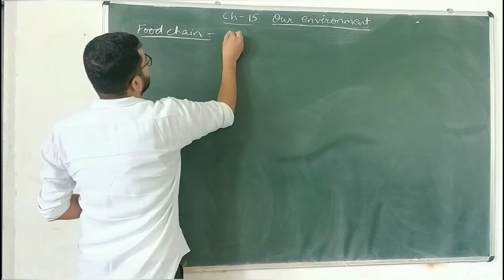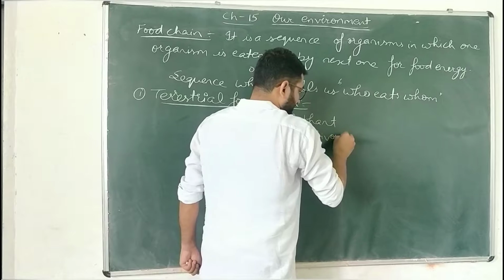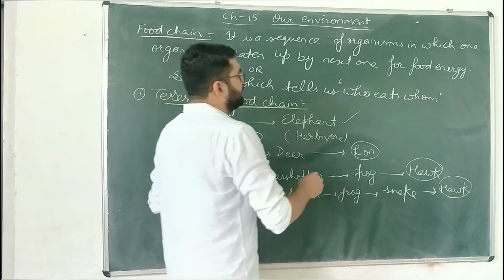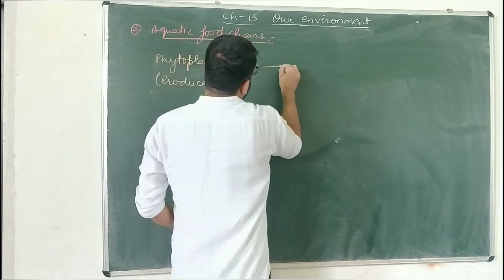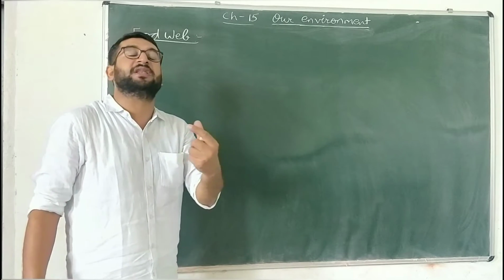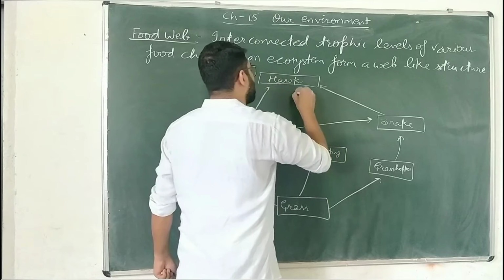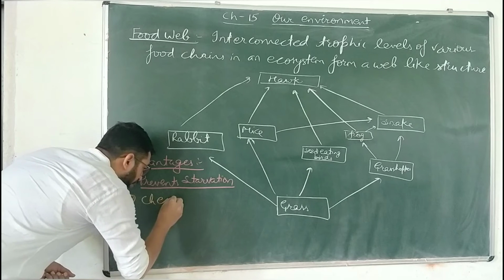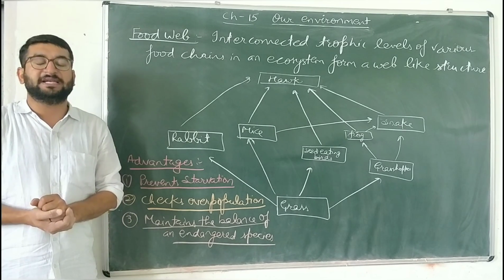Our environment (part-2)